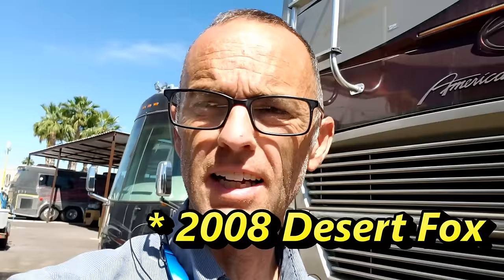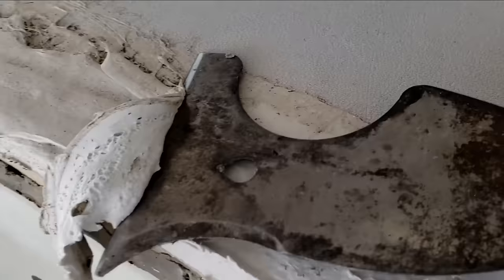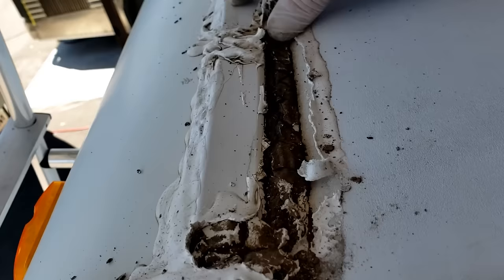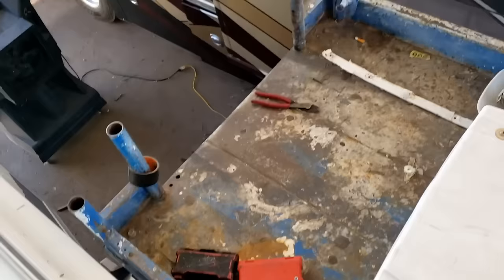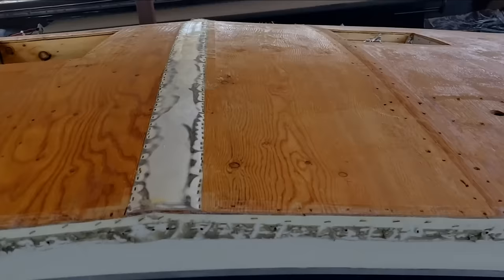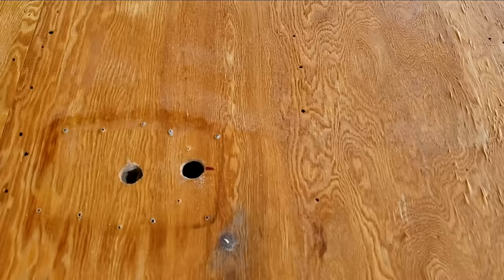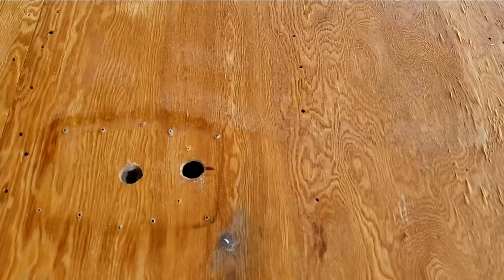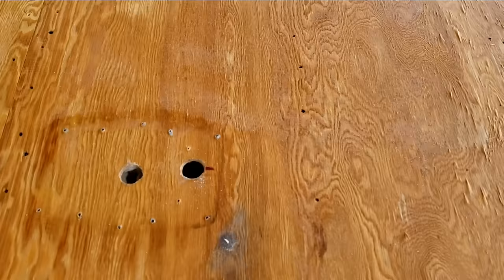When Should a RV Rubber Roof Be Repaired or Replaced?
Repair or replace this EPDM RV roof? I started out planning on an inexpensive-ish repair but after digging into the roof more and more. it became apparent that a repair/re-coat would likely just be a waste of money. So join me, Chad and Micah as we make the decision for you.